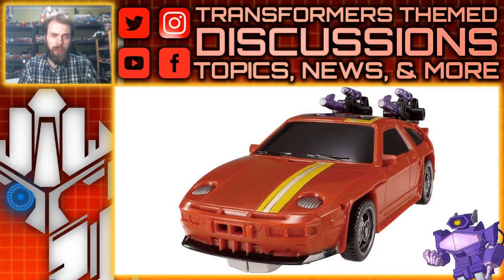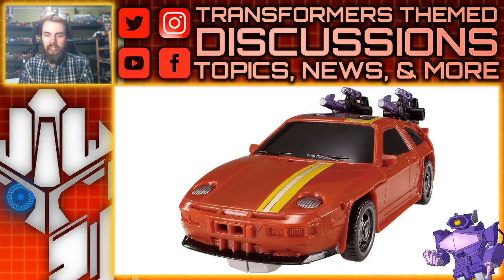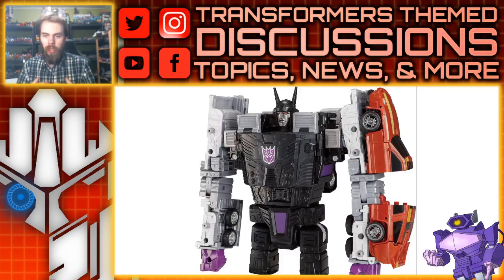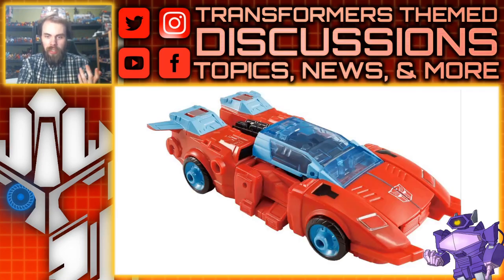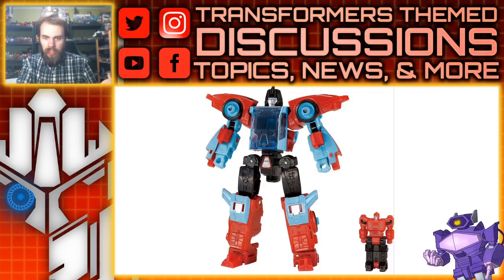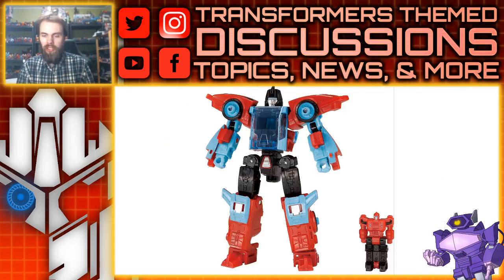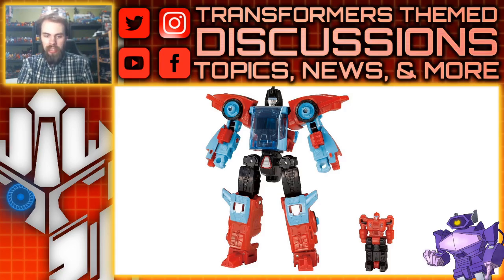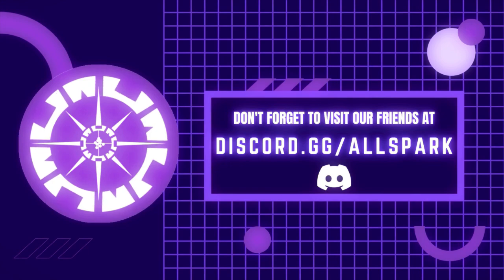Better Images of Transformers Legacy Dead End, Pointblank & Peacemaker | TF-Talk #599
TF-Talk Episode #599:
In this video, the Transformers Generations Legacy Deluxe Class Stunticon Dead End and Poinblank with Peacemaker was shown better images from Takara revealing the alt modes and accessories from both figures. What are your thoughts?